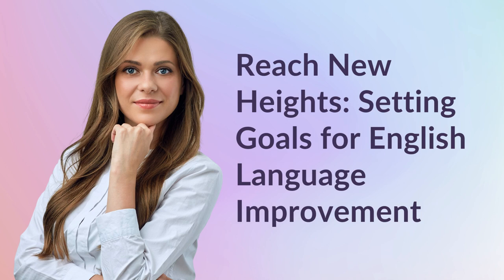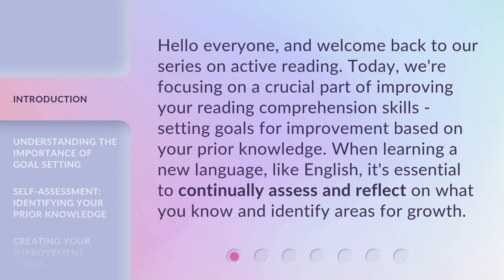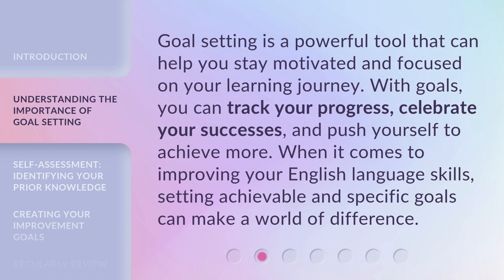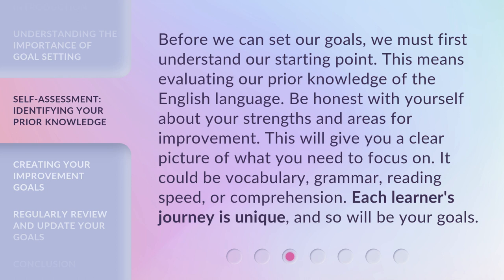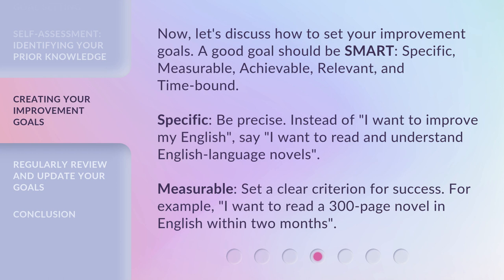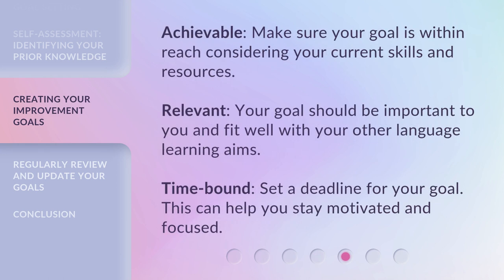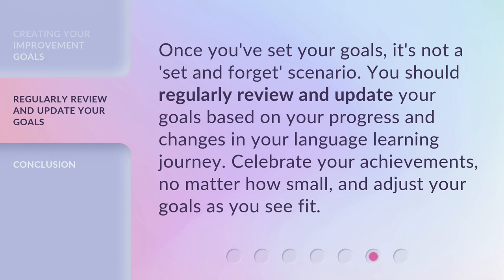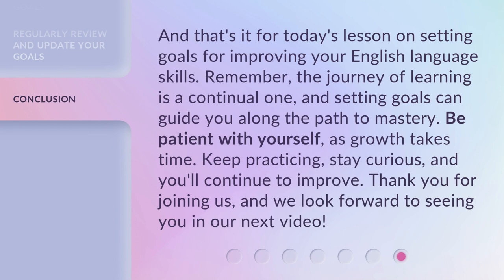Reach New Heights: Setting Goals for English Language Improvement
Reach New Heights: Setting Goals for English Language Improvement • Learn how to set effective goals for improving your English language skills in this informative video. Discover the importance of goal setting, assess your prior knowledge, and create SMART goals that will help you reach new heights in your language journey.

00:00 • Introduction - Reach New Heights: Setting Goals for English Language Improvement
00:34 • Understanding the Importance of Goal Setting
00:59 • Self-Assessment: Identifying Your Prior Knowledge
01:30 • Creating Your Improvement Goals
02:28 • Regularly Review and Update Your Goals